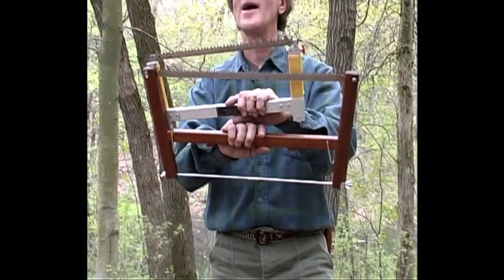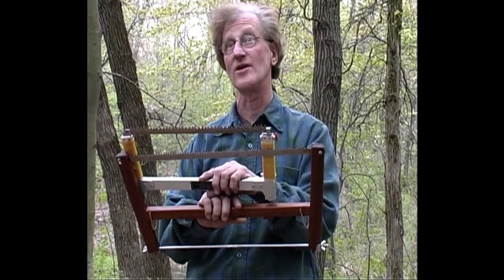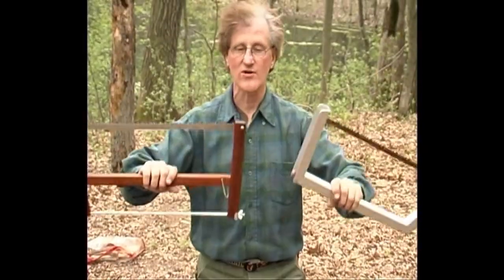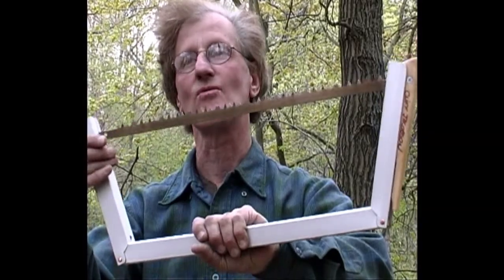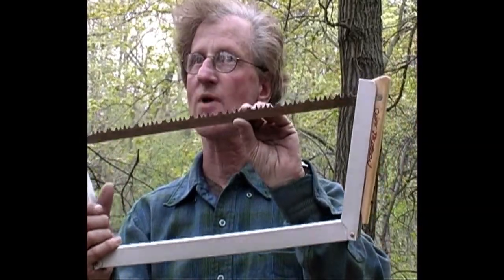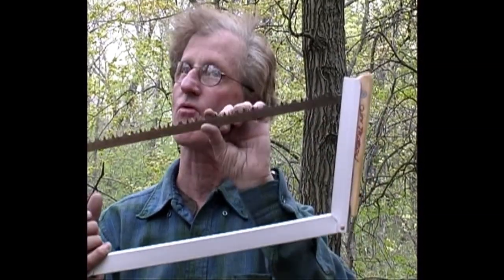Cliff Jacobson: Forgotten Skills-Extended footage & Outtakes: Camp Saws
In this extended footage & outtakes Cliff shows us what makes a good saw for camping.